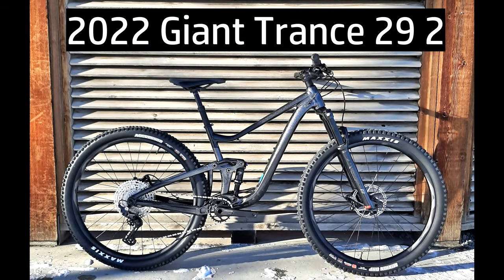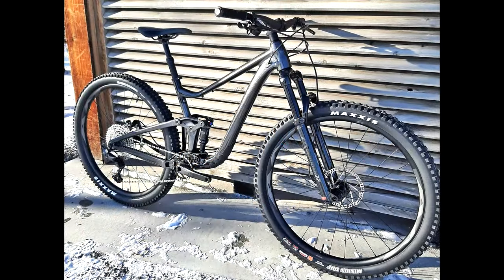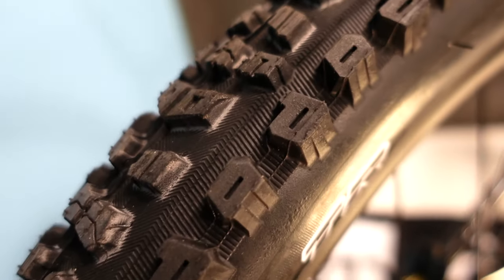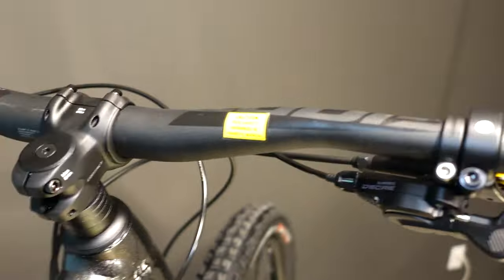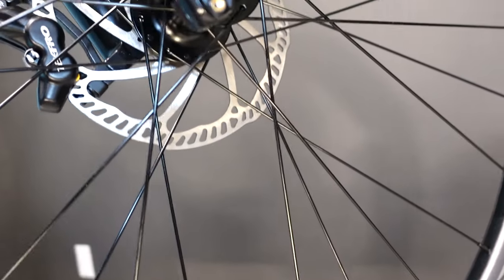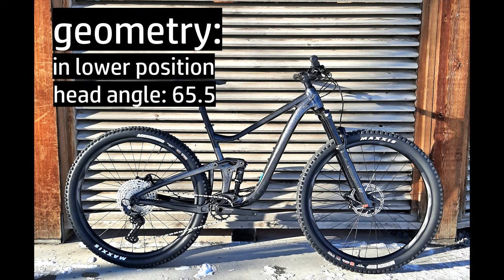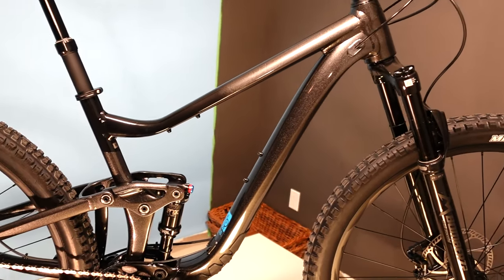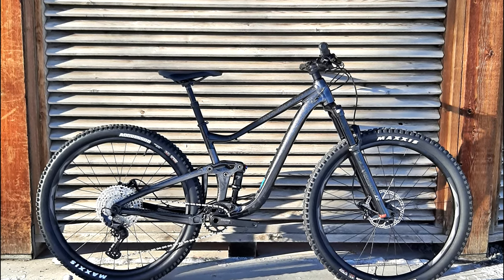2023 Giant Trance 29 2 - Review, Details, Specification, Weight, Comparison and Rider Suitability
This is the new Giant Bicycle Trance 29 2 - the entry price point of the New 2022 Giant Trance 29. Travel is 120mm rear, 130mm fork.

Geometry is category leading now - right up there with bikes like the new Rocky Mountain Element and Santa Cruz Tallboy.

The bike is more capable than ever with geometry adding piles of confidence and ability to the efficiency offered by the short travel, ultra efficient Maestro Suspension

Drivetrain is Shimano Deore 12 speed
Rear suspension is Fox DPS
Fork Marzocchi Z2
Wheels have 30mm internal width, setup tubeless with Maxxis 29x2.5 tires.